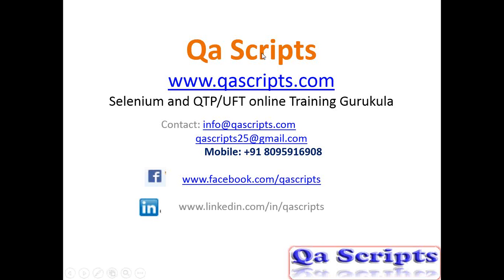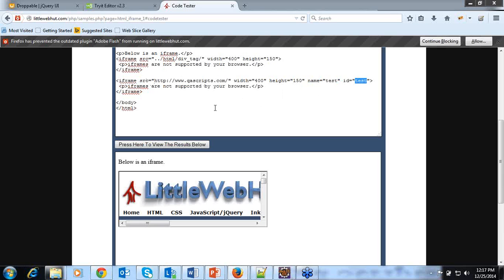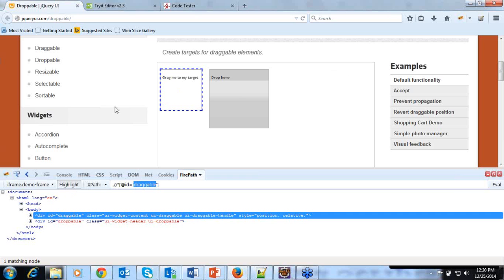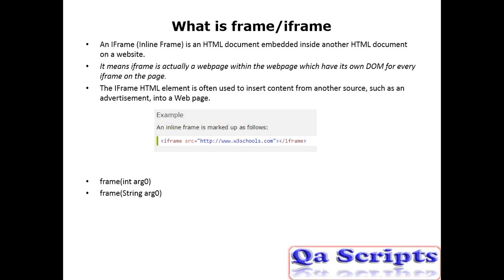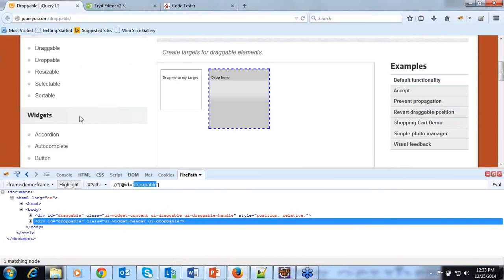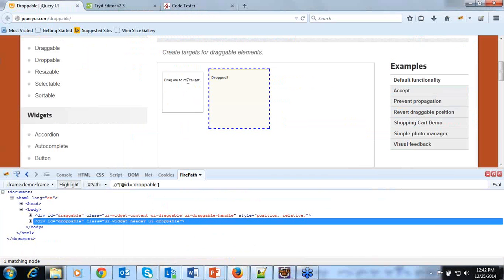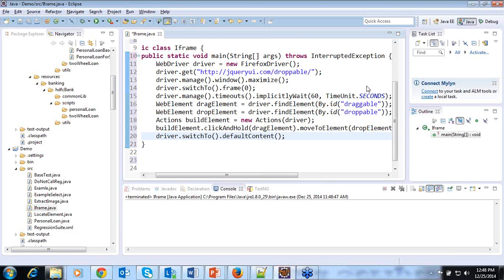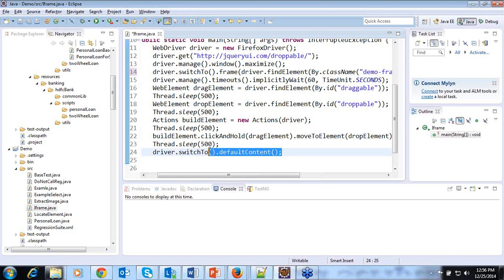Selenium Topic-5: Working with iframes and Drag N Drop Elements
Hi Friends, We are online training provider of automated testing tools using unique concept LCPV - "Learn by Classes, Practice by Videos". By this concept you will get 100% hands on experience in your convenient time and location.

This video will explain how to work with iframe/frames and drag and drop elements using Selenium WebDriver.

- Qa Scripts